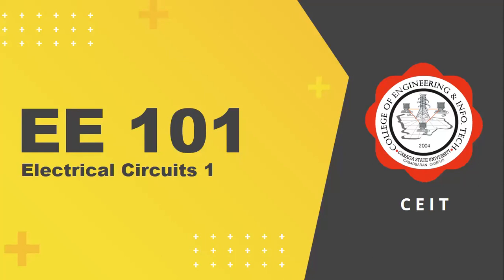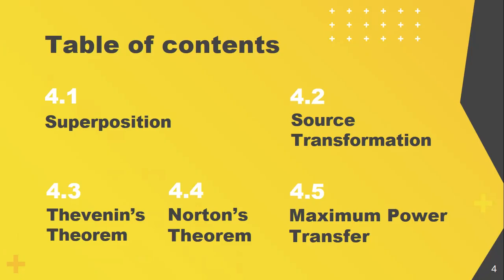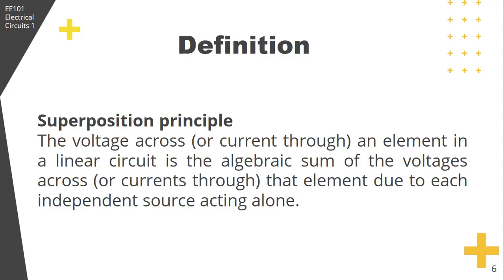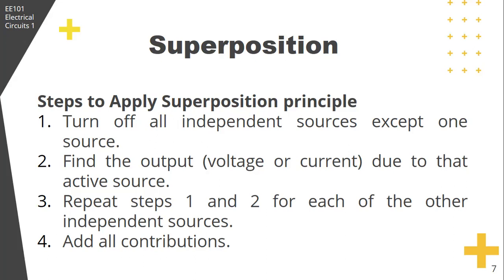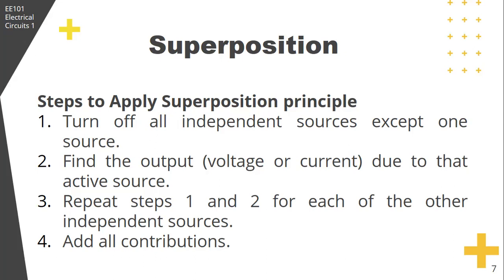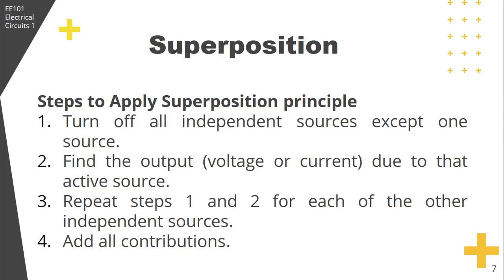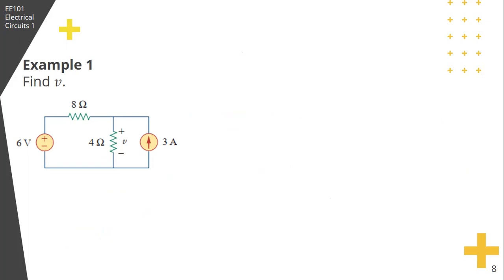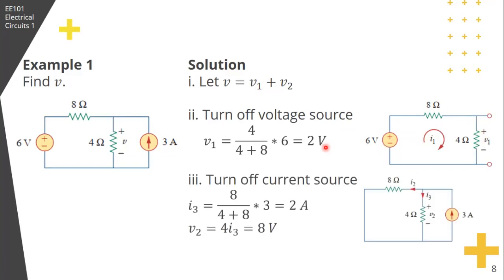4.1 Superposition Principle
We are now in circuit theorems. Yes, the theorems here are the Thevenin’s and Norton’s but will also discuss the superposition principle and source transformation as these are useful techniques for solving circuits. Lastly, we’ll deal with maximum power transfer as an application of Thevenin’s Theorem.